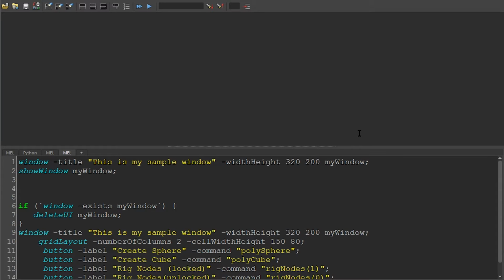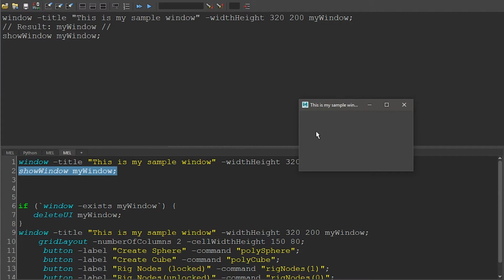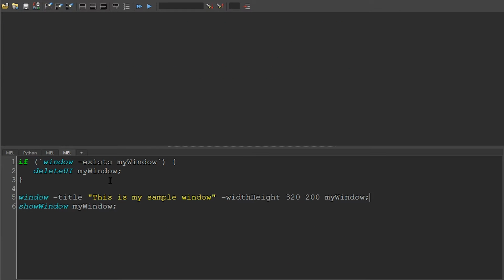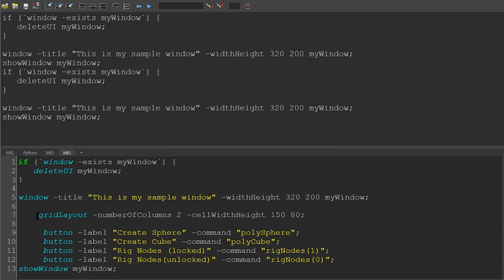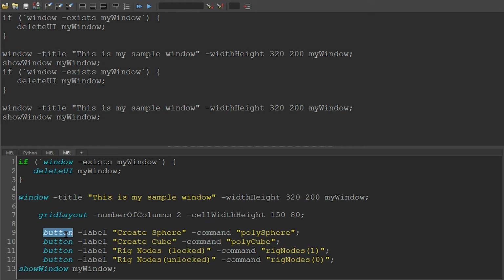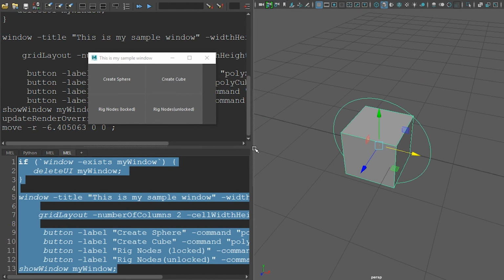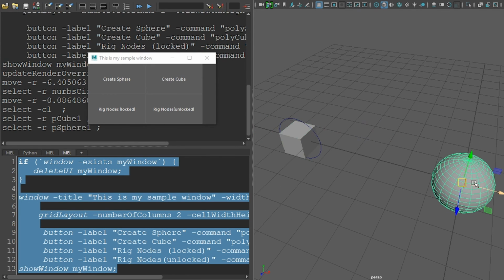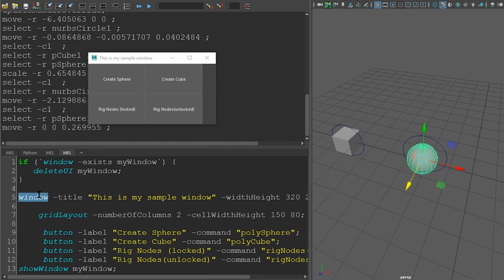Mel For Maya: Creating User Interfaces (Part 10)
In this episode of Mastering Mel For Maya, we go over how to create simple user interfaces.

If you're interested in learning more about programming, sign up for my Python for Maya course here: